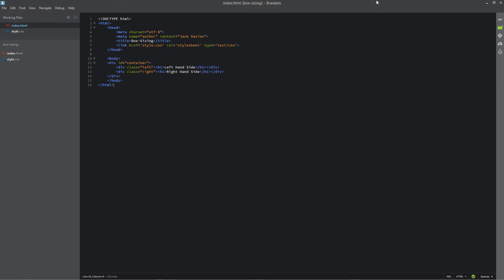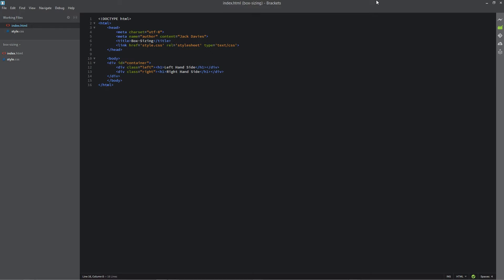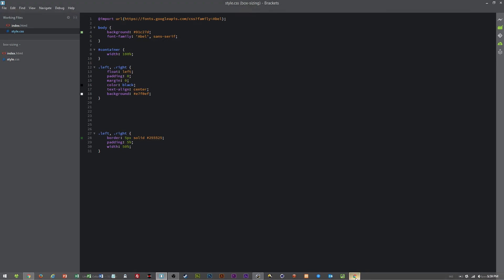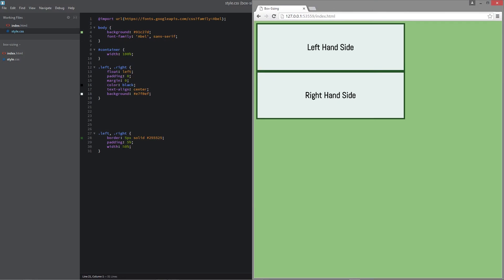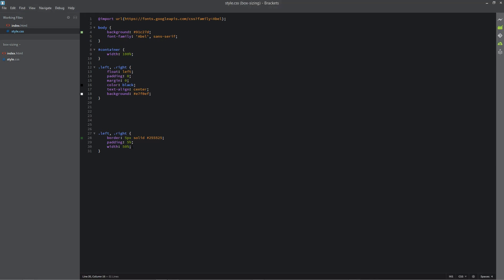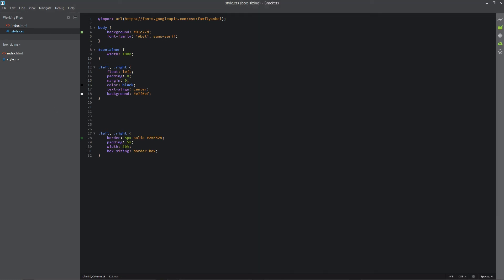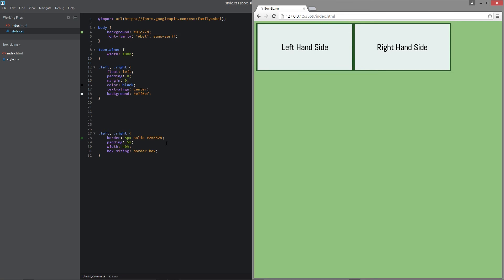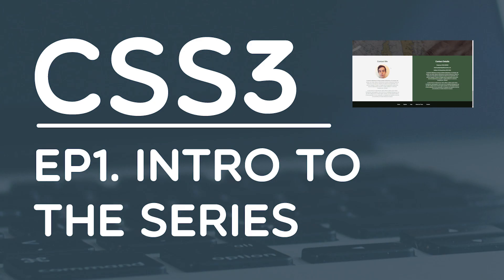CSS Secrets - Box Sizing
In this second episode of CSS secrets, I cover the box-sizing rule and how it can help you fix your CSS positioning. With one line of code you can solve all future calculations for the dimensions of your elements, even if you add borders and padding later on!